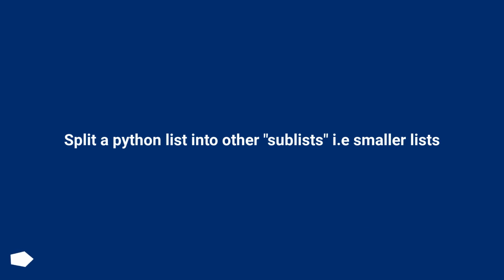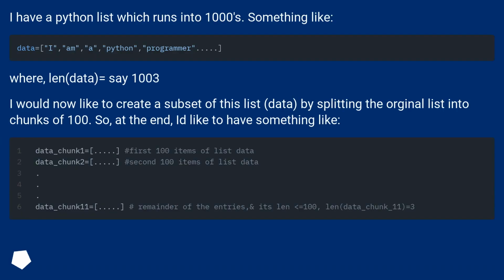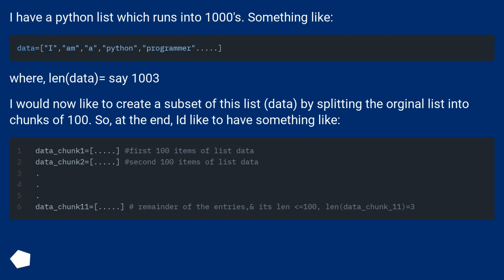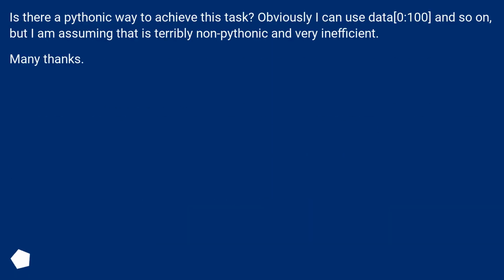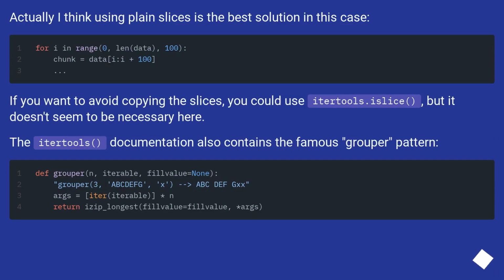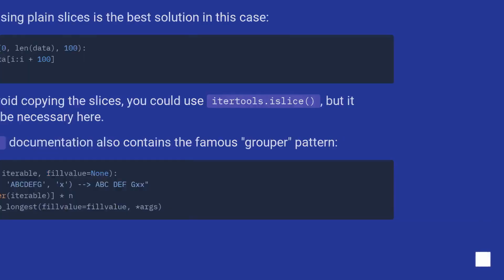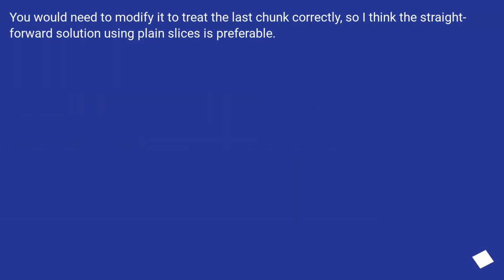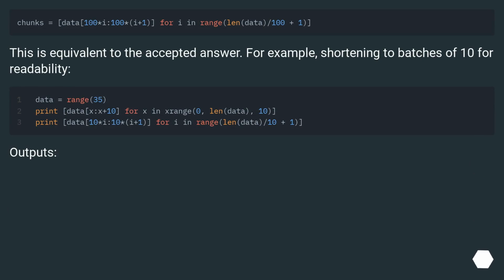Split a python list into other "sublists" i.e smaller lists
Chapters
00:00 Question
00:58 Accepted answer (Score 487)
01:21 Answer 2 (Score 44)
02:07 Answer 3 (Score 20)
02:41 Thank you